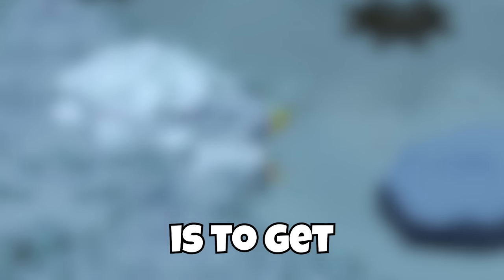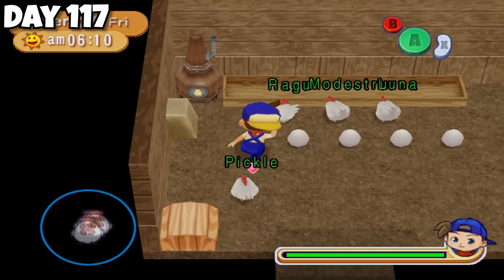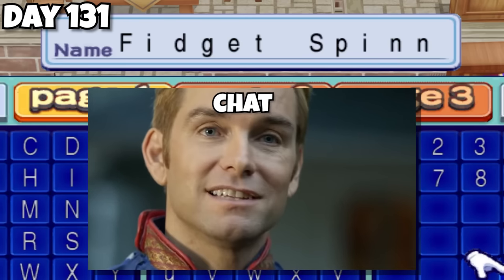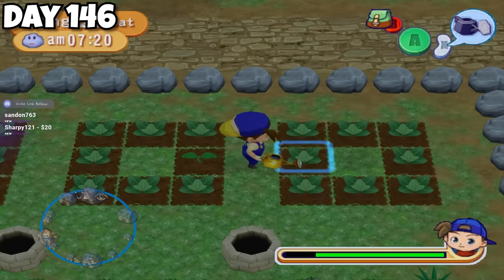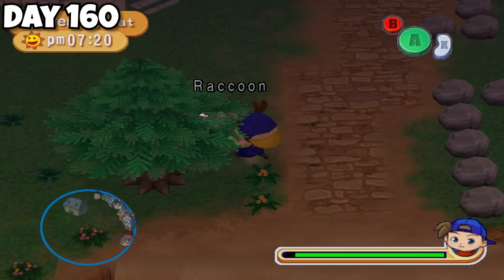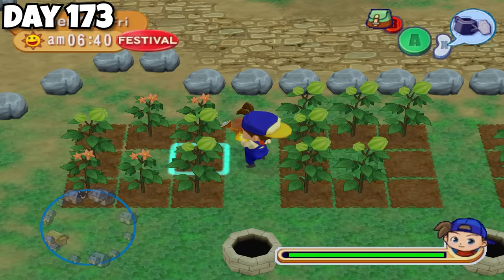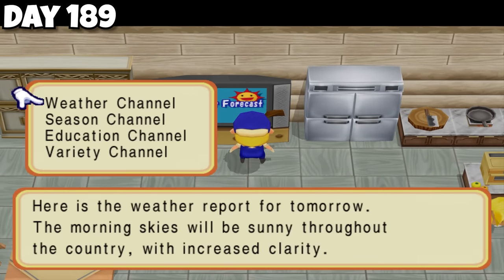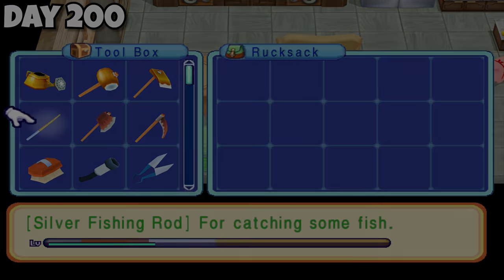How far can I get in 200 Days of Magical Melody?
Welcome back to another Harvest Moon: Magical Melody 100 Days! Can we get every note in this video? Watch until the end to see!
𝐅𝐨𝐥𝐥𝐨𝐰 𝐌𝐞 𝐄𝐯𝐞𝐫𝐲𝐰𝐡𝐞𝐫𝐞!
𝘚𝘵𝘰𝘳𝘺 𝘰𝘧 𝘚𝘦𝘢𝘴𝘰𝘯𝘴: 𝘈 𝘞𝘰𝘯𝘥𝘦𝘳𝘧𝘶𝘭 𝘓𝘪𝘧𝘦
𝘏𝘢𝘳𝘷𝘦𝘴𝘵 𝘔𝘰𝘰𝘯: 𝘈 𝘞𝘰𝘯𝘥𝘦𝘳𝘧𝘶𝘭 𝘓𝘪𝘧𝘦
𝘏𝘢𝘳𝘷𝘦𝘴𝘵 𝘔𝘰𝘰𝘯: 𝘔𝘢𝘨𝘪𝘤𝘢𝘭 𝘔𝘦𝘭𝘰𝘥𝘺
𝘛𝘩𝘦 𝘚𝘪𝘮𝘴
𝘚𝘰𝘯𝘪𝘤 𝘈𝘥𝘷𝘦𝘯𝘵𝘶𝘳𝘦 2 𝘉𝘢𝘵𝘵𝘭𝘦
𝘛𝘢𝘭𝘦𝘴 𝘰𝘧 𝘚𝘺𝘮𝘱𝘩𝘰𝘯𝘪𝘢
𝘈𝘯𝘪𝘮𝘢𝘭 𝘊𝘳𝘰𝘴𝘴𝘪𝘯𝘨